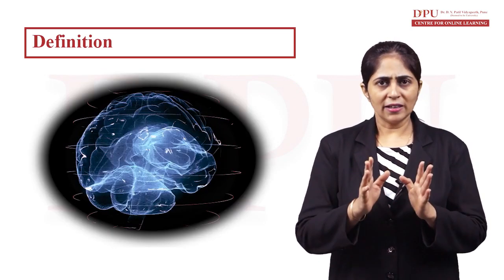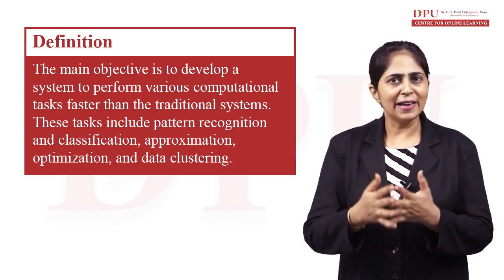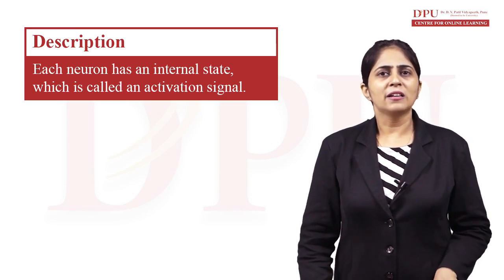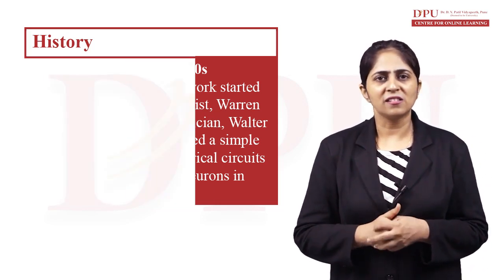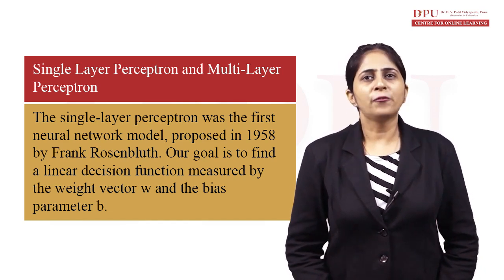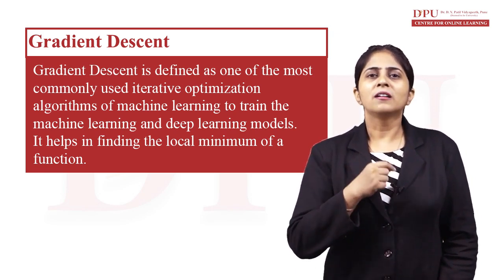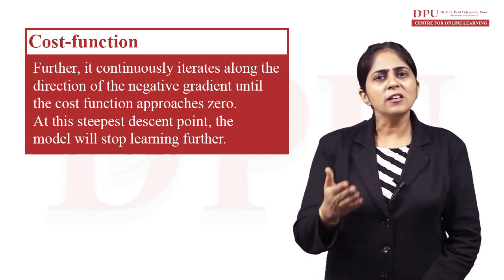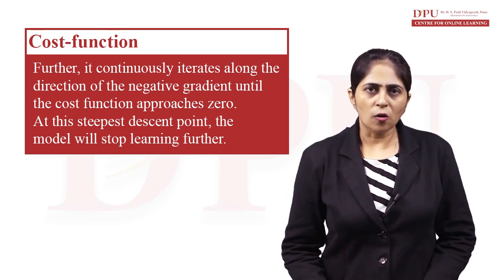Unit 2 Neural Networks Video 1